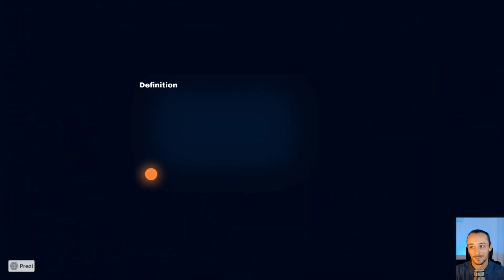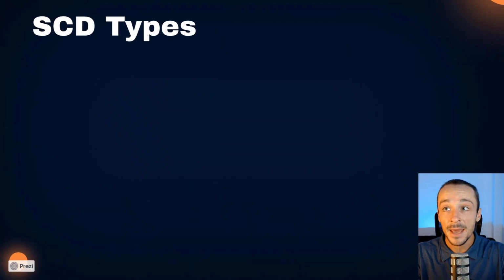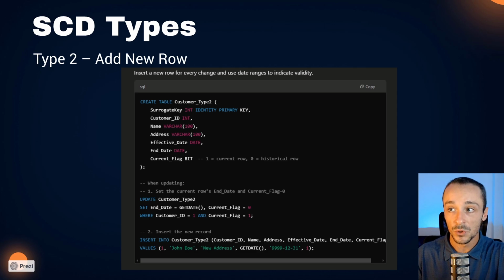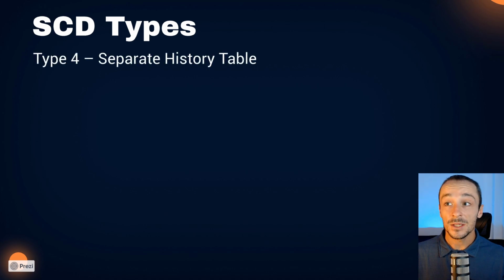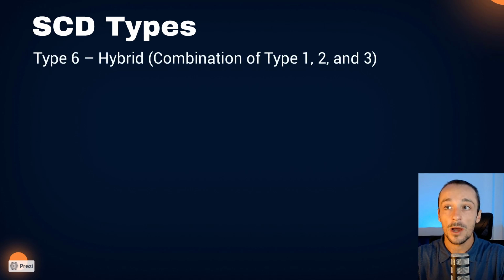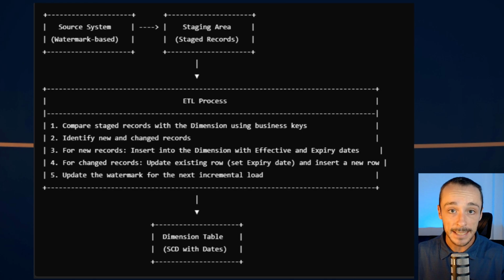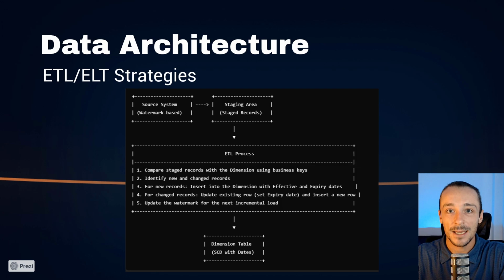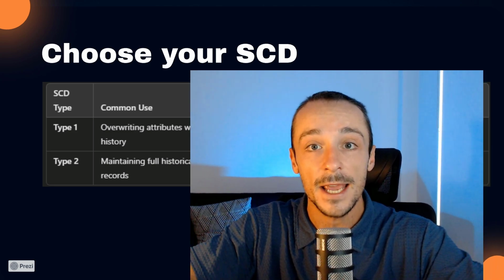Slowly Changing Dimensions (SCD) - Everything you need to know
In this video, we define Slowly Changing Dimensions (SCD), break down the different types (0, 1, 2, 3, 4, and 6), and provide a high-level overview of the data architecture behind them.

🔵Portfolio building and Interviewing skills🔵